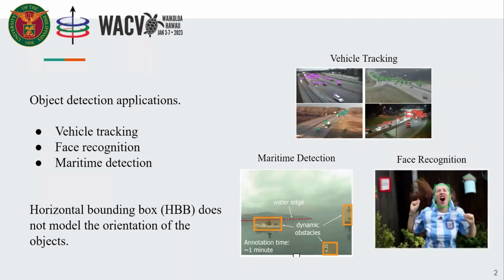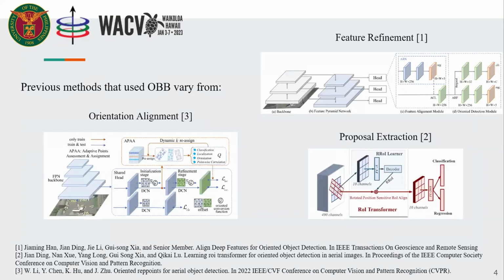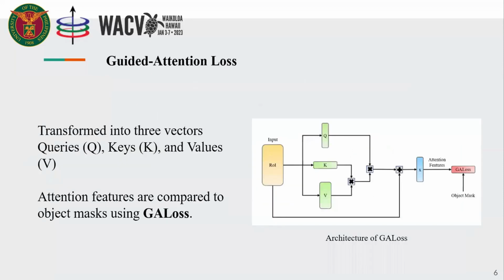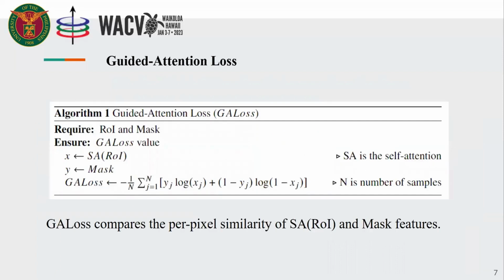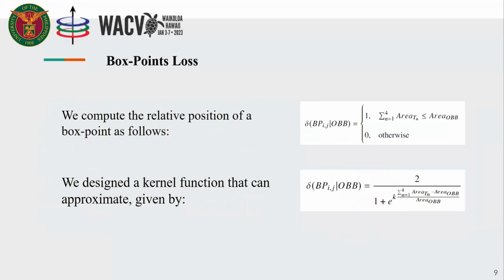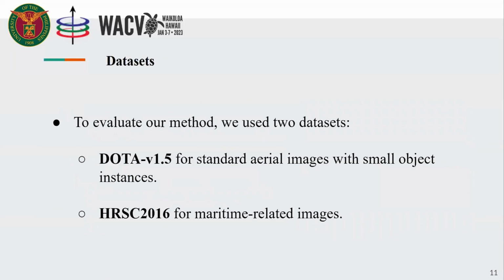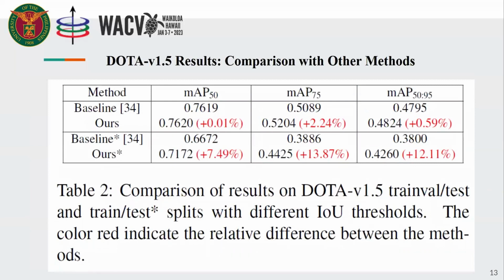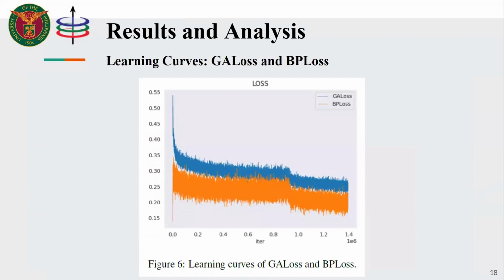Improving the Detection of Small Oriented Objects in Aerial Images